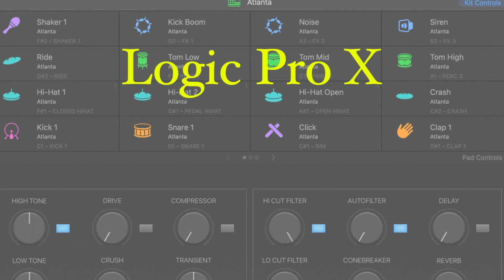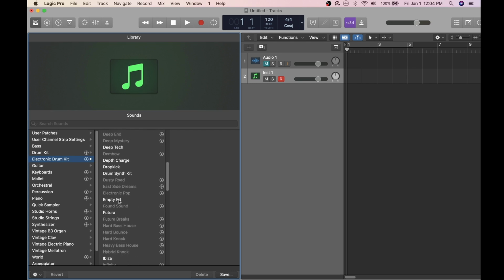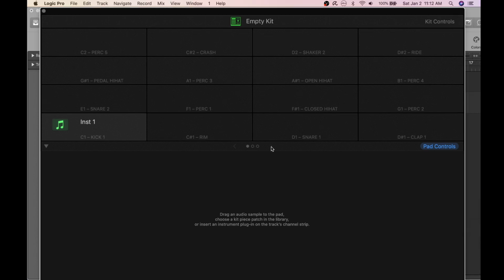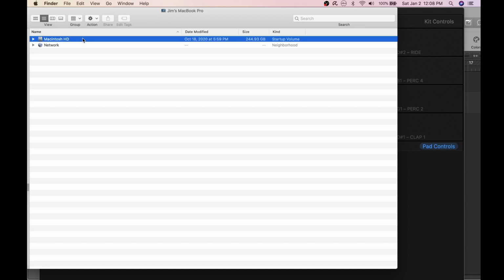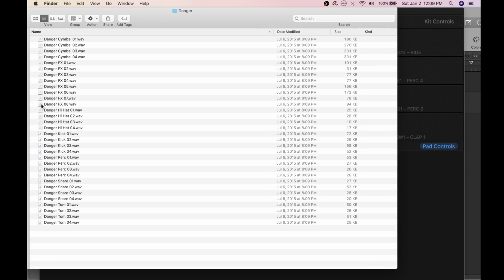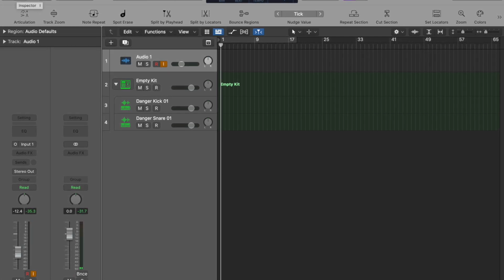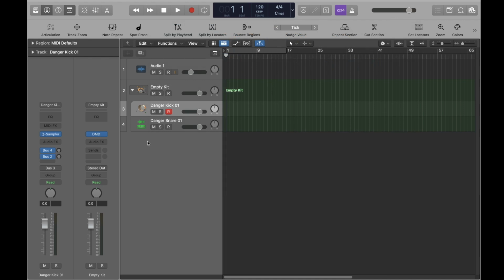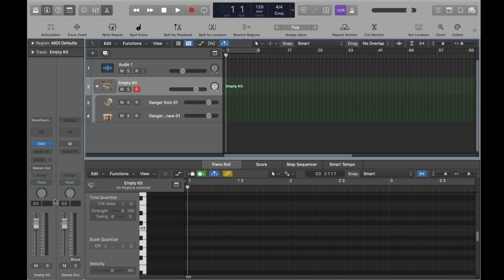Logic Pro with Electronic Drums - Design Your Own Drum Kit with Drum Machine Designer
Leverage the power of the Drum Machine Designer to Design your own Electronic Drum Kit with Logic Pro.  This video will start with an Empty Drum Kit and demonstrate how easy it is to create a Custom Kit to suit your needs.